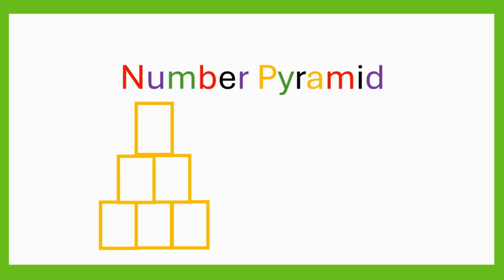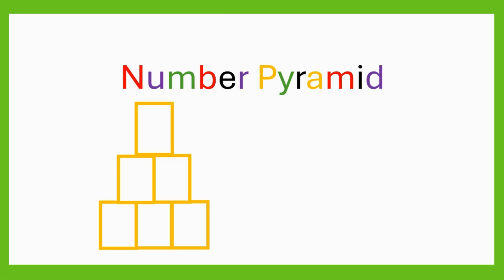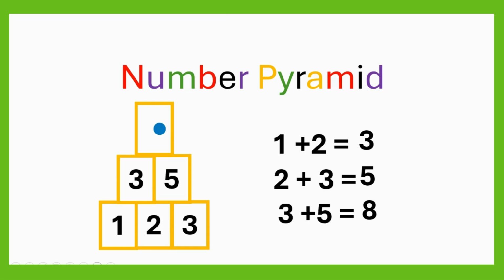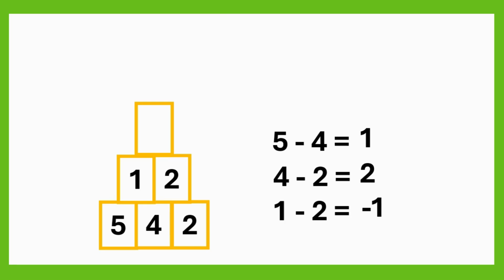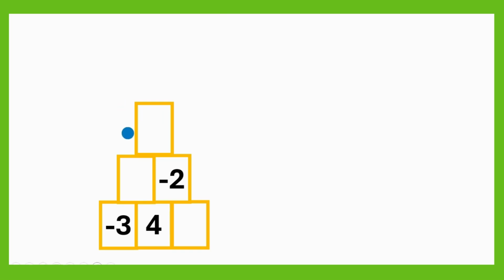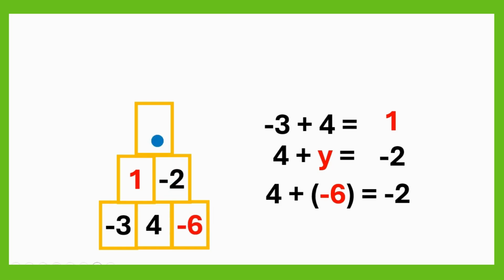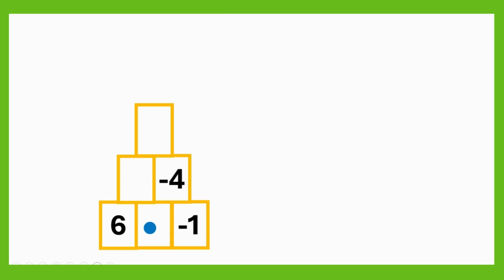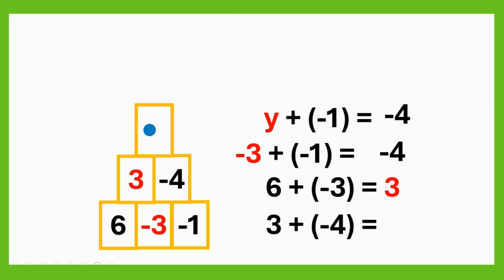Number Pyramid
Climb the Number Pyramid: Where Each Step Adds Up to Fun!